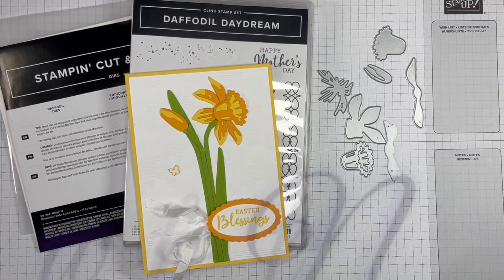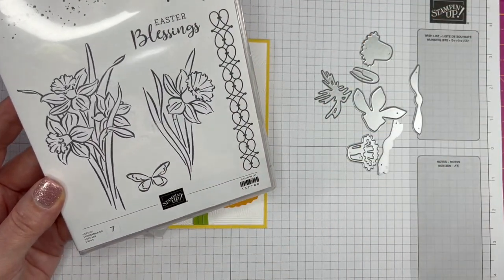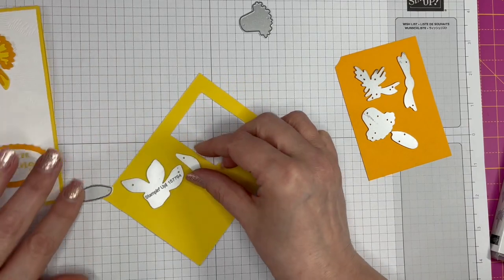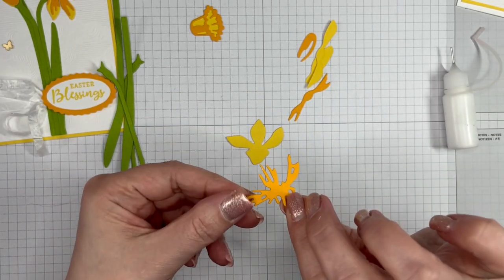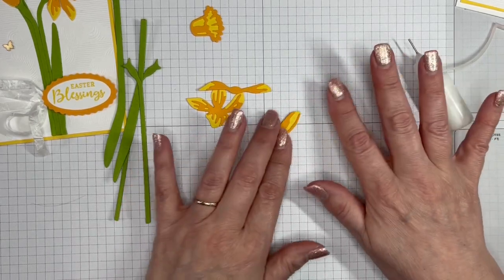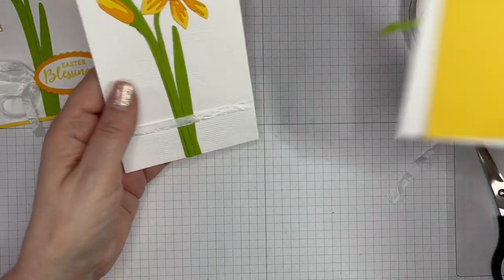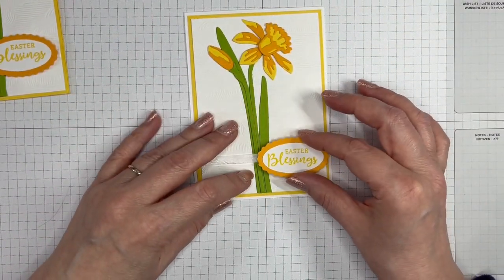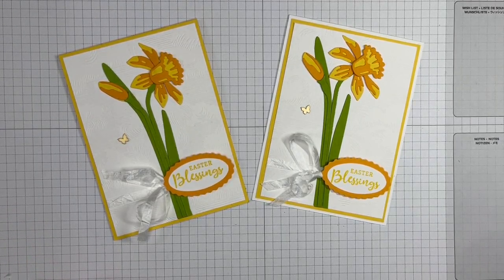Stamp Around UK - how to make an Easter card with Daffodil Delight stamps and dies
Hello I'm Heather Forgan, an independent Stampin' Up! demonstrator in the UK.

This is my entry into the Stamp Around UK video hop for March 2023  Our theme for this month is Spring.  For me, Spring is sprung when the daffodils are in full bloom - just as they are on my card!

Once you've watched this video, please click on the links to hop your way around the other UK Stampin' Up! independent demonstrators listed below:

You can find details of the products used in my video in the following blog post:

If you are in the UK or any of the Stampin' Up! Europe markets, you can shop for any of the products used in my video with these links:
Supplies
• Whisper White 1/4" (6.4 Mm) Crinkled Seam Binding Ribbon [151326] £7.00

I hope you've enjoyed my video and hopped around the others too.  We'd all love a thumbs up and a comment if you liked our projects.

Many thanks,

Heather x